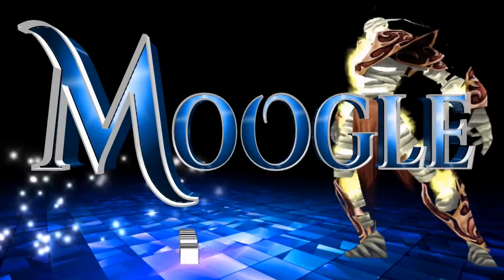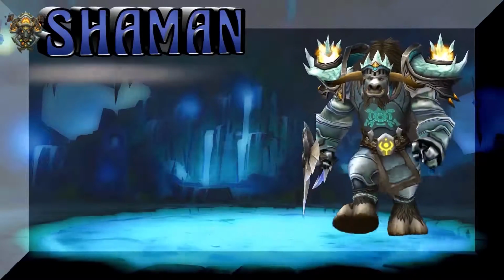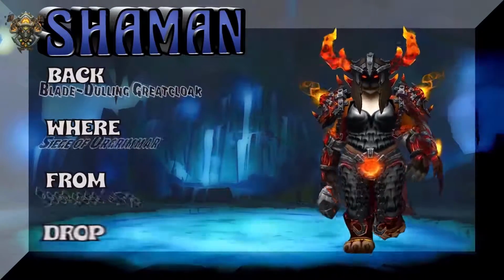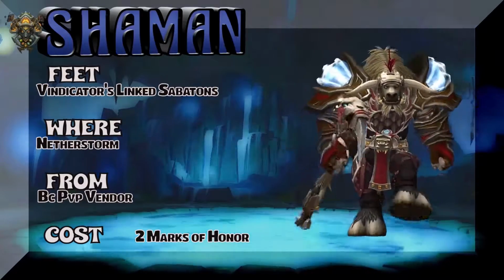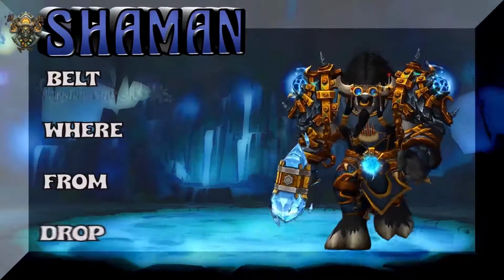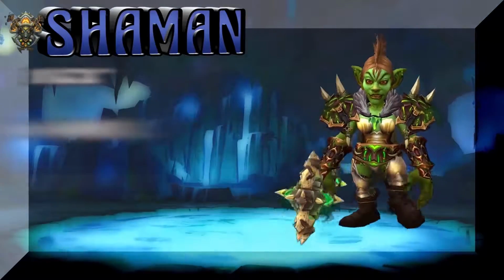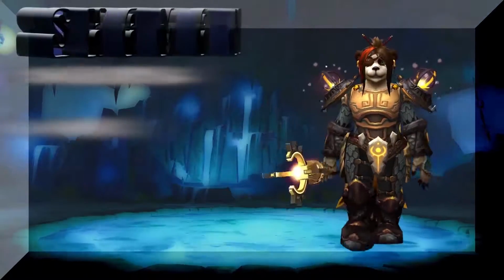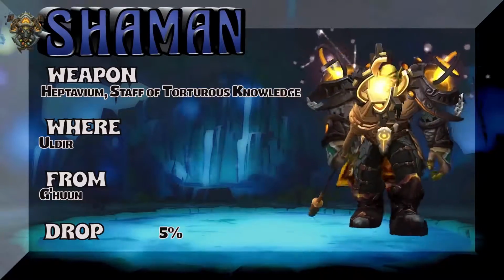World of Warcraft BFA - 6 Unique Shaman Transmog Sets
Recreate your appearance with your choice of Six(6) epic and unique Shaman transmog sets gathered from various xpacs in World of Warcraft. These original Shaman transmog sets are put together from various pieces from different xpacs including Burning Crusade (BC), Wrath of the Lich King (Wotlk), Cataclysm (Cata), Mists of Pandaria (MOP), Warlords of Draenor (WOD), Legion and Battle for Azeroth (BFA).

Where to find and how to acquire each piece of all Six(6)Shaman xmog sets is detailed in the video and linked below.  If you want to find a substitute for a particular piece of gear, you can always find more information on Wowhead.

Moogle is a World of Warcraft (WOW) transmog guide/tutorial uploaded and produced Luxeley.  At the end of the video, there is link to anotherShaman Transmog video and you can find a giganticShaman Xmog playlist in the channel's playlist section.   Enjoy and Create...